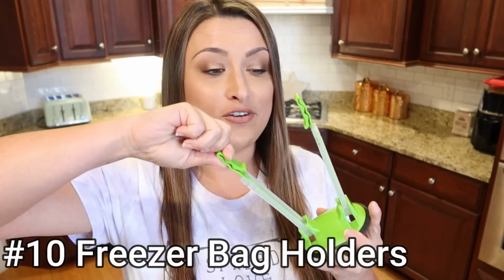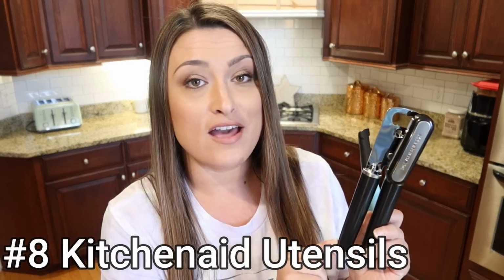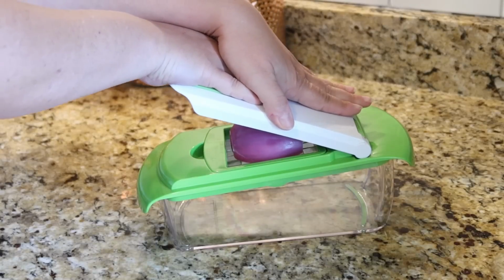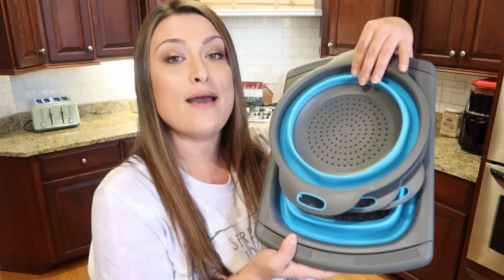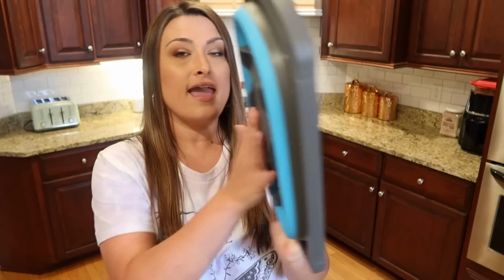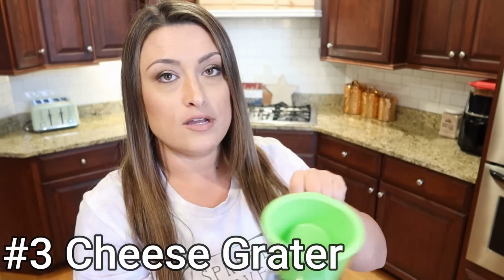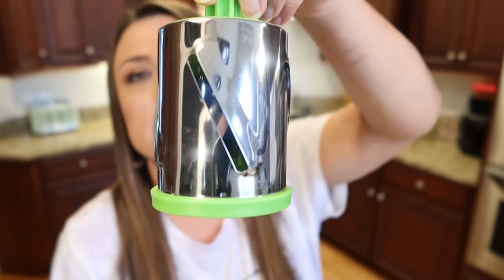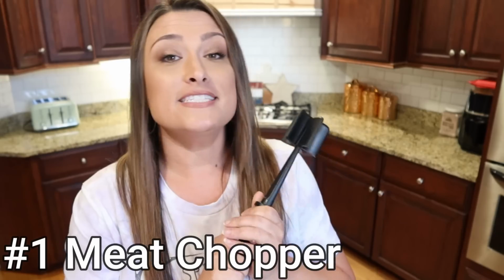10 AMAZON KITCHEN PRODUCTS I USE (almost) EVERY DAY! | Cook Clean and Repeat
Cheese Grater

Colander Set

Meat Chopper (Mix & Chop)

10 AMAZON KITCHEN PRODUCTS I USE (almost) EVERY DAY!  | Cook Clean and Repeat

Cutting Boards

Spoon Rest

Veggie Chopper

Can Lids

Freezer Bag Holders

Dish Gloves Set

Kitchenaid Veggie Peeler

Kitchenaid Can Opener